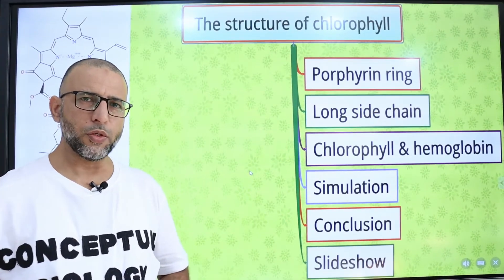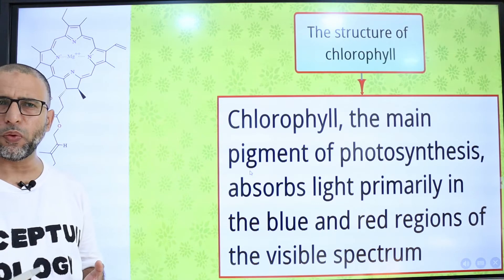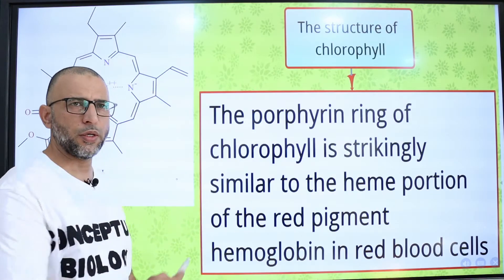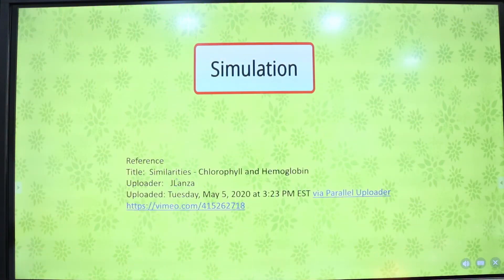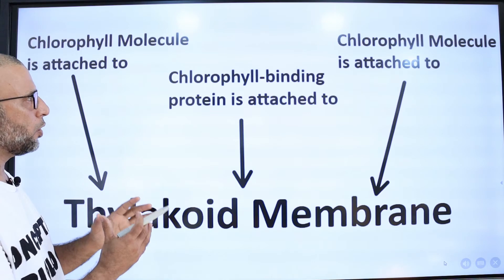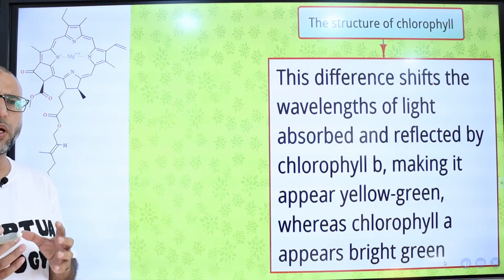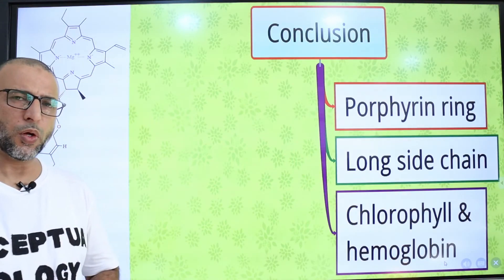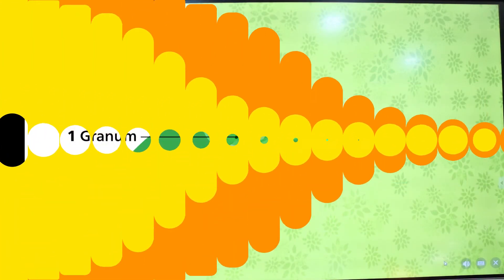The Structure of Chlorophyll, Part 1 with Dr. Sohail Jamil Qureshi / MDCAT Biology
Thylakoid membranes contain several kinds of pigments, which are substances that absorb visible light. Different pigments absorb light of different wavelengths. Chlorophyll, the main pigment
of photosynthesis, absorbs light primarily in the blue and red regions of the visible spectrum.

References

"Chloroplasts" by yourlocal-t-rex is marked with CC PDM 1.0

Title:  Similarities - Chlorophyll and Hemoglobin
Uploader:   JLanza
Uploaded: Tuesday, May 5, 2020 at 3:23 PM EST via Parallel Uploader